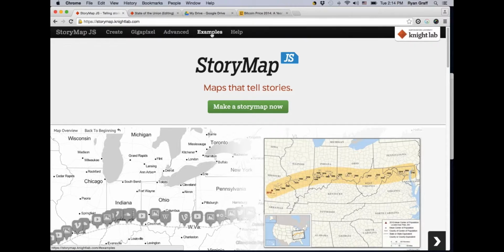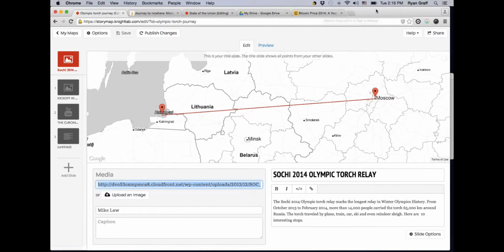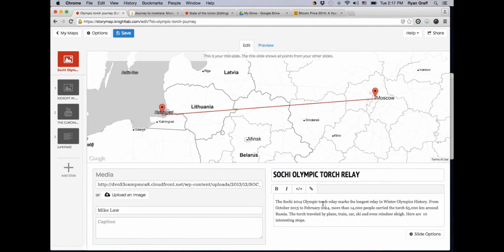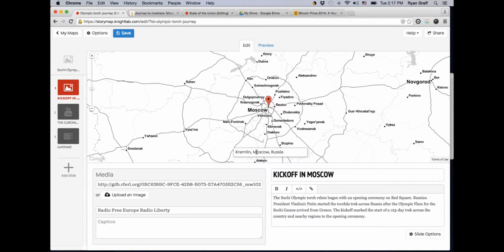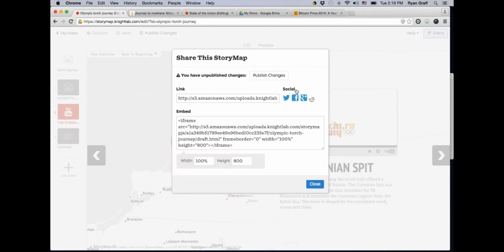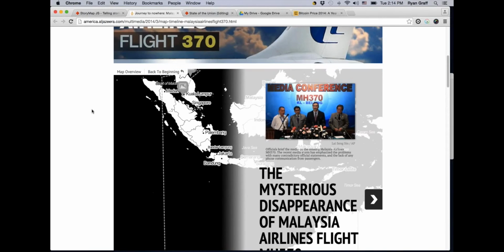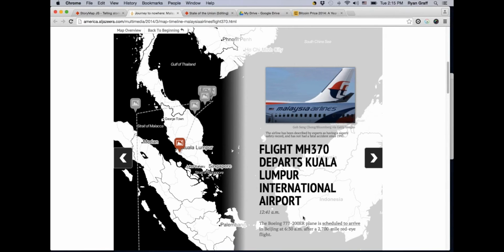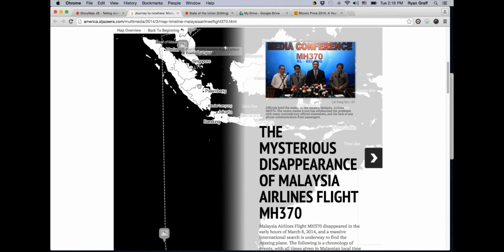Getting to know StoryMap JS